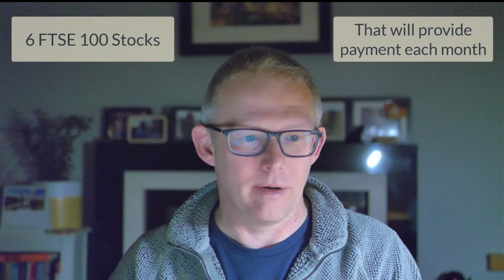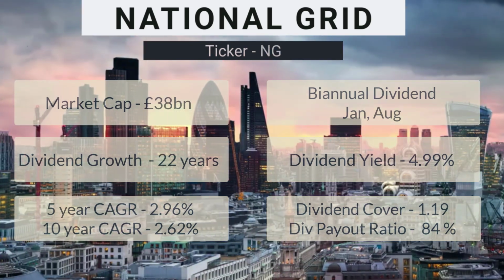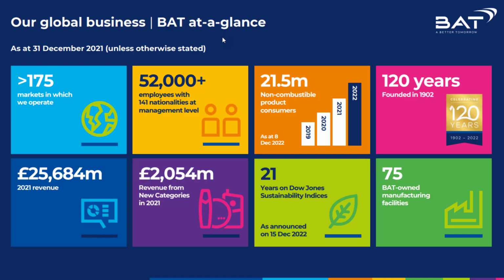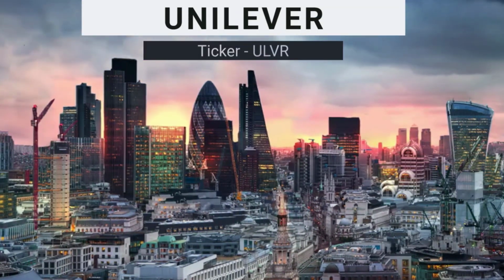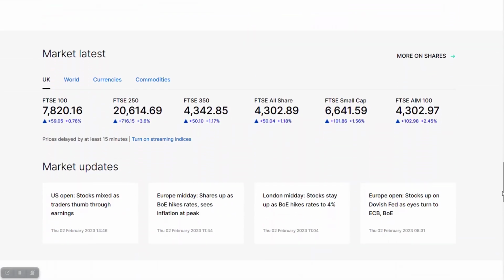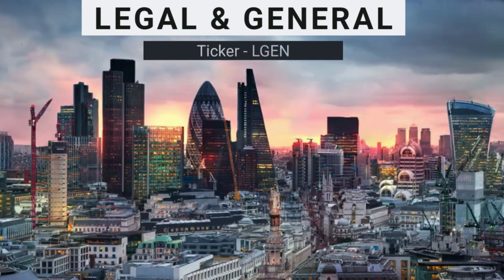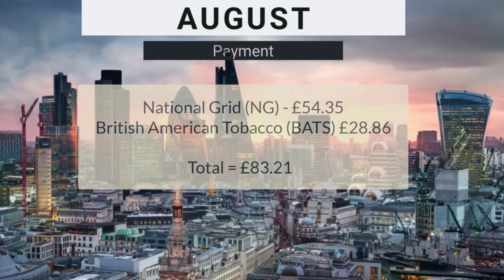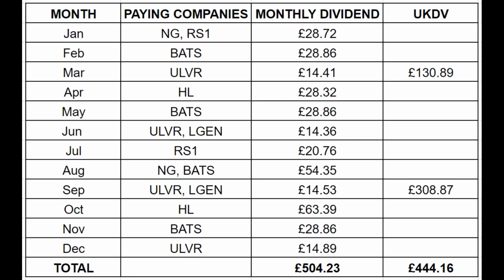How to Create a Passive Income Stream with the FTSE 100!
In this video i build a FTSE 100 passive income portfolio using six FTSE 100 stocks that appear on the UK Dividend Aristocrat ETF (UKDV).  I have used these FTSE 100 stocks to create a monthly dividend paying portfolio.

I have taken a hypothetical £10k to see if i can invest £1,666 in each FTSE 100 stock and then see if i can beat both the FSTE 100 ETF (VUKE) and UKDV, and guess what happens??

FREE stock analysis tool: Simply Wall St is free to use and you can research 5 stocks every single month, but with my you can explore the platform limit free for 14 days

Trading 212: Do you want to get free shares worth up to £100?
Join Trading 212 Invest with my link, and we will both get free shares.
If you sign up and deposit at least £100 you get a bonus of up to £50.

Books
Barefoot Investor
Psychology of Money
The Intelligent Investor
How to Own the World

RØDE VideoMic GO II
Panasonic LUMIX DC-G9EB-K G9 Mirrorless Camera body only
Panasonic LUMIX H-H020AE-K 20 mm
Manfrotto MTPIXI-B, PIXI Mini Tripod

Timestamps
00:00 Introduction
02:06 January Stock
05:25 February Stocks
07:26 March Stock
09:09 April Stock
10:59 May Stock
11:09 June Stocks
13:15 July - December Stocks
14:55 Passive income by stocks
15:49 Did we beat UKDV?